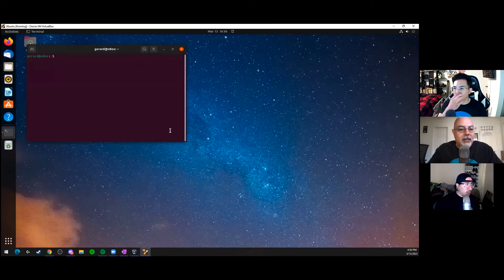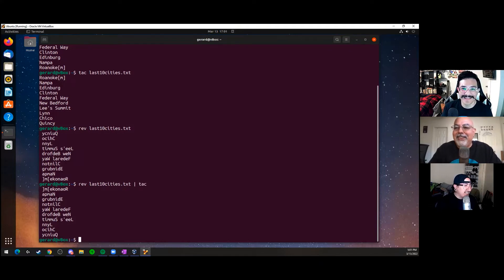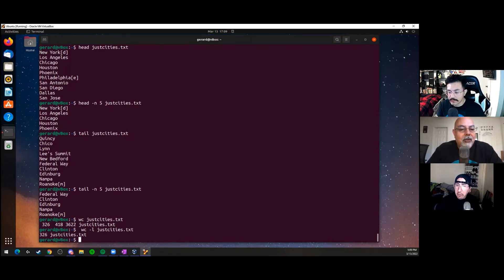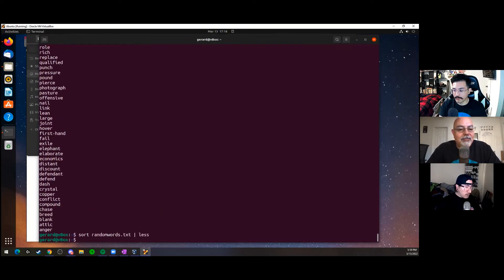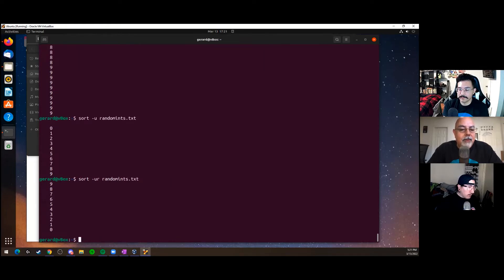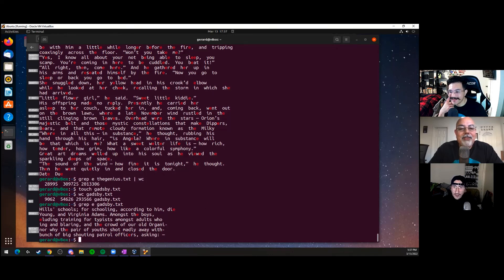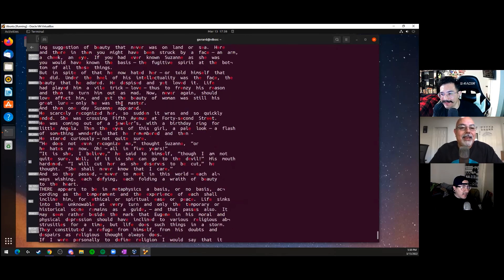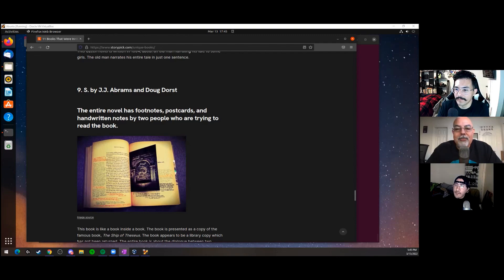The Road To Code S.02 Ep.08 Linux Edition: Viewing, Sorting, Searching Contents Of A File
00:00 - Welcome to The Road To Code Podcast Linux Edition
00:26 - Patreon
01:45 - Episode Summary
02:17 - Terminal Command Review
04:02 - Introducing the tac command
04:36 - Introduction to the rev command
05:03 - Using a combination of commands with piping
07:21 - Reviewing the cut command
08:55 - Introducing the less command
10:47 - Introducing the head command
11:30 - Introduction to the tail command
12:13 - Introducing the wc command
13:25 - Random word generator
14:52 - Random number generator
17:44 - Introducing the sort command
23:30 - Sorting files from the file system ls command
27:13 - Downloading public domain books
31:06 - Introducing the grep command
39:55 - Command summary
42:21 - What's next in future episodes?
43:10 - Buy us a cup of coffee

Intro Music by Shane Ivers Title Song "Building Inspiration" from Silverman Sound Studios